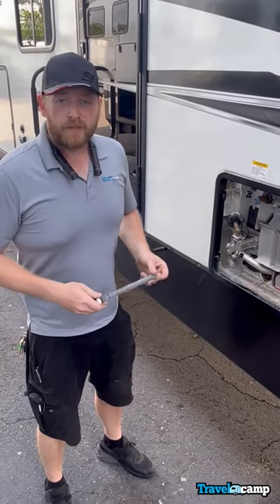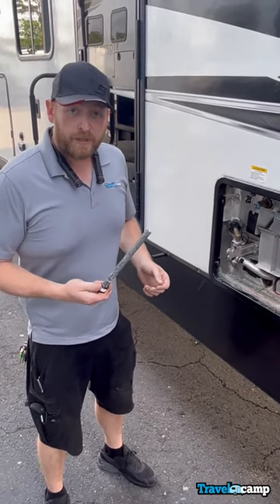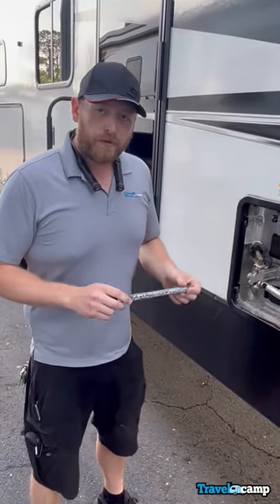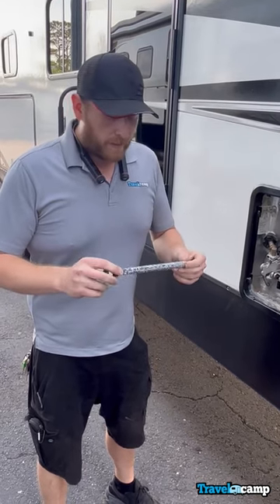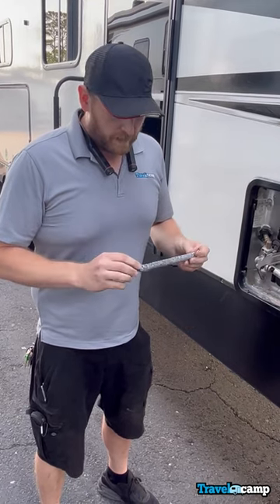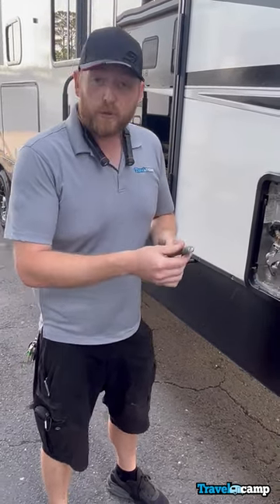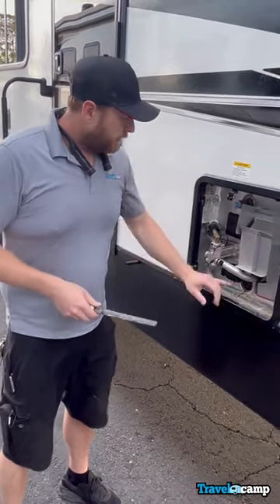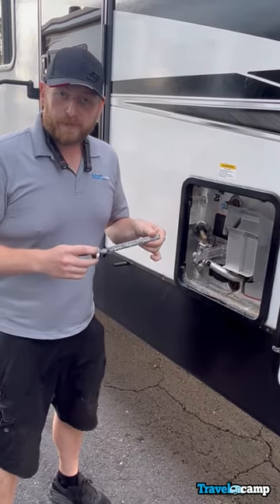RV Tips & Tricks: Anode Rods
Getting ready for cooler weather and hot water season? Make sure your anode rods are good to go! 🚐